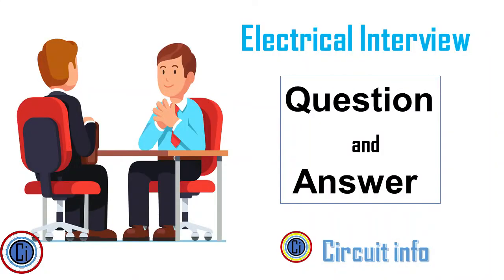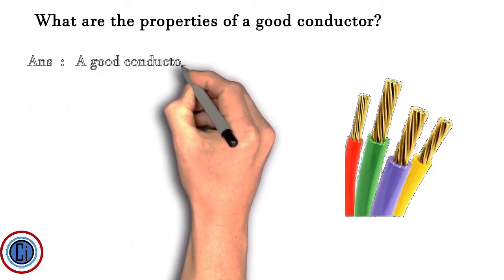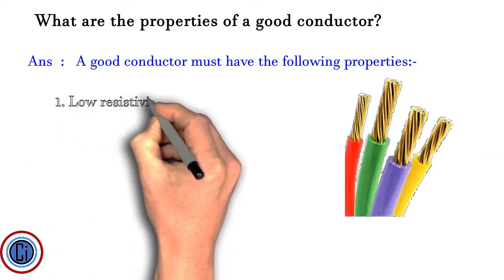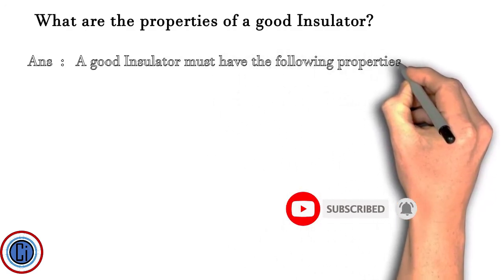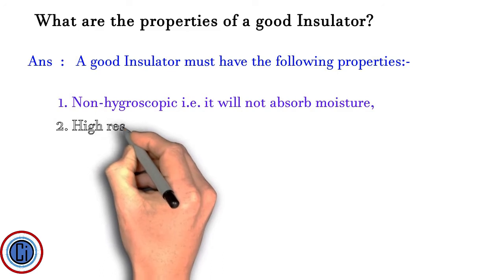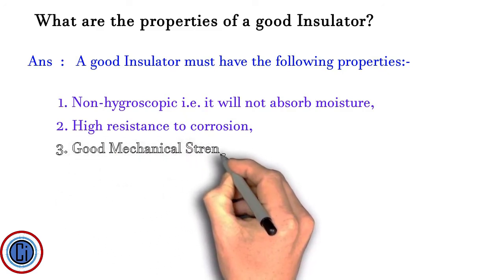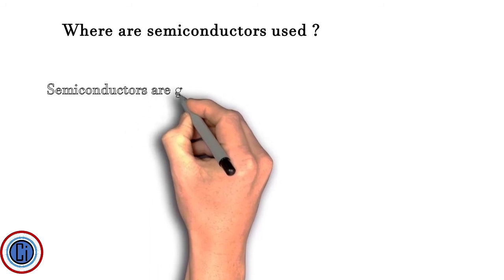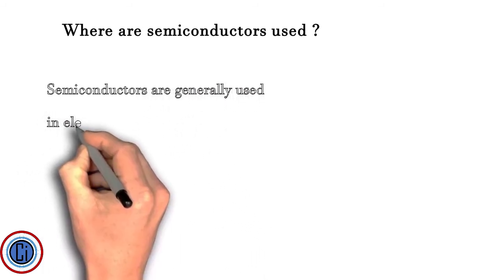Electrical Interview Question and Answer / QA/ Electrical interview/Circuit info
In this video we can learn Electrical interview question and answer.
Electrical technician interview most Insulator and Conductor  important 6 question.